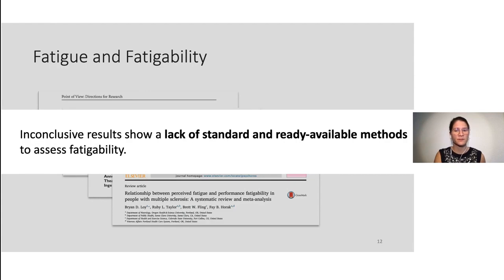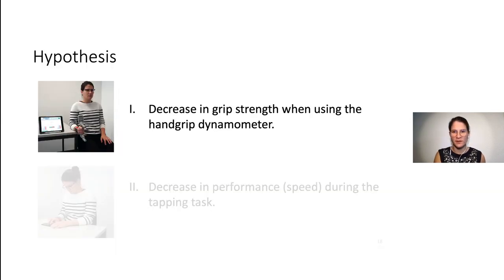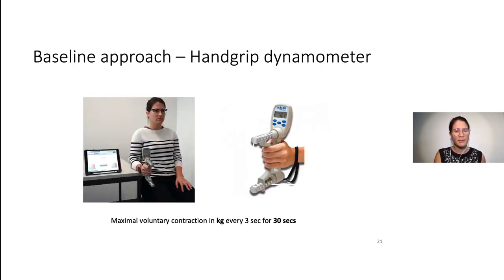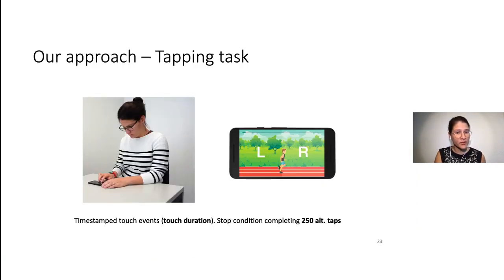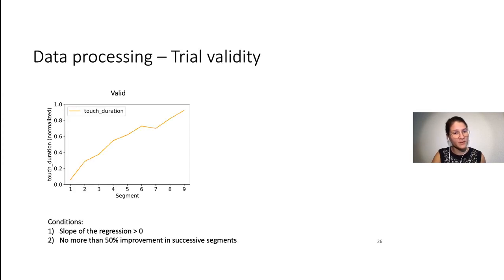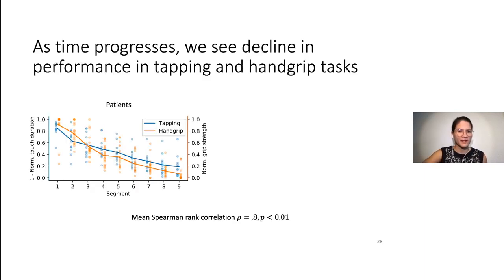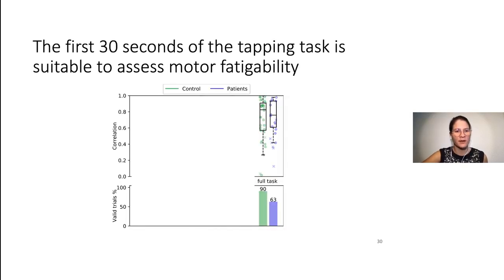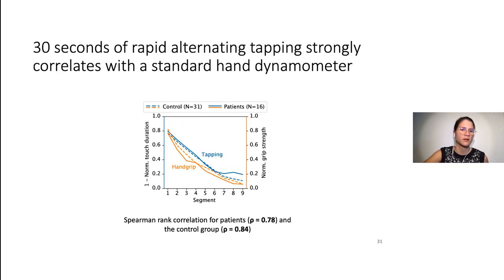A Rapid Tapping Task on Commodity Smartphones to Assess Motor Fatigability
Liliana Barrios, Pietro Oldrati, David Lindlbauer, Marc Hilty, Helen Hayward-Koennecke, Christian Holz, Andreas Lutterotti

Session: Assessing signs and symptoms

Abstract
Fatigue is a common debilitating symptom of many autoimmune diseases, including multiple sclerosis. It negatively impacts patients' every-day life and productivity. Despite its prevalence, fatigue is still poorly understood. Its subjective nature makes quantification challenging and it is mainly assessed by questionnaires, which capture the magnitude of fatigue insufficiently. Motor fatigability, the objective decline of performance during a motor task, is an underrated aspect in this regard. Currently, motor fatigability is assessed using a handgrip dynamometer. This approach has been proven valid and accurate but requires special equipment and trained personnel. We propose a technique to objectively quantify motor fatigability using a commodity smartphone. The method comprises a simple exertion task requiring rapid alternating tapping. Our study with 20 multiple sclerosis patients and 35 healthy participants showed a correlation of rho = 0.8 with the baseline handgrip method. This smartphone-based approach is a first step towards ubiquitous, more frequent, and remote monitoring of fatigability and disease progression.